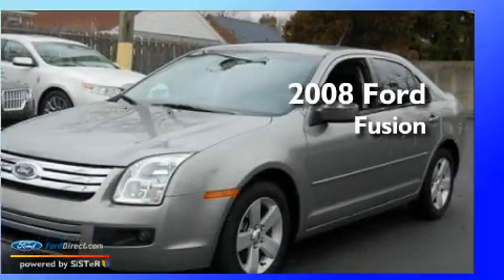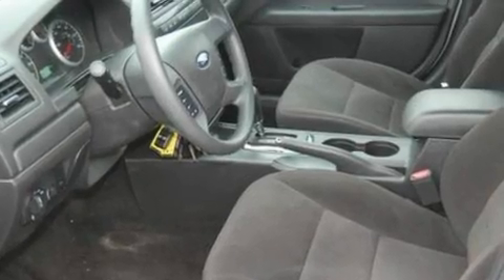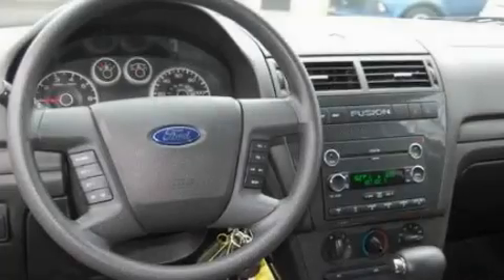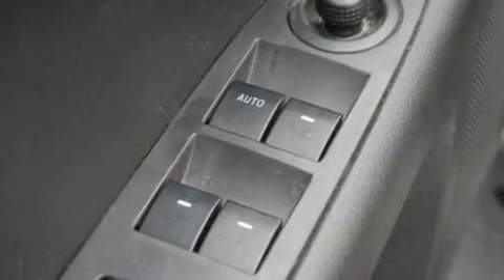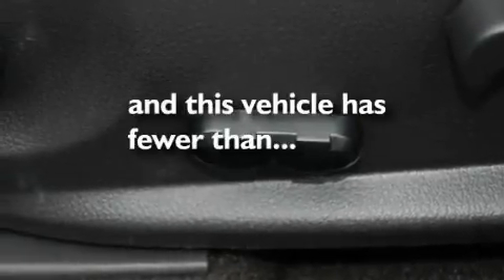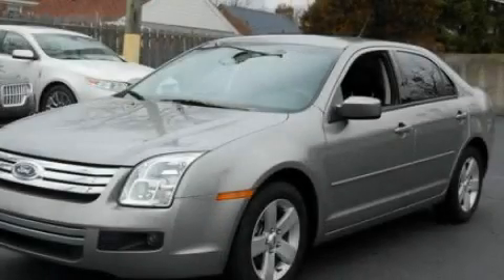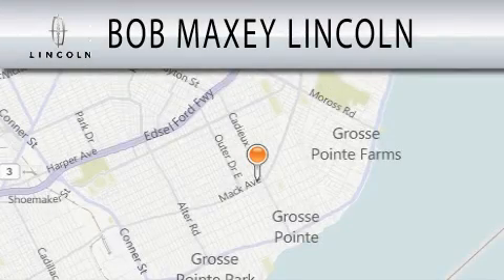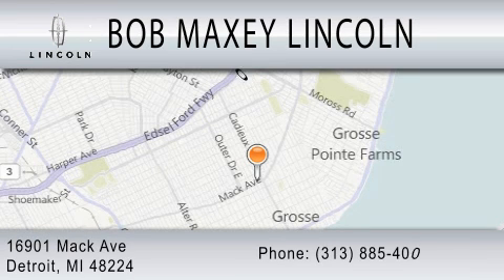2008 FORD FUSION Detroit MI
Year: 2008
 Make: FORD
 Model: FUSION
 Engine: 2.3L I4
 Trans.: AUTO
 Exterior: LIGHT GRAY
 Miles: 10,892
 Interior: CHARCOAL BLACK